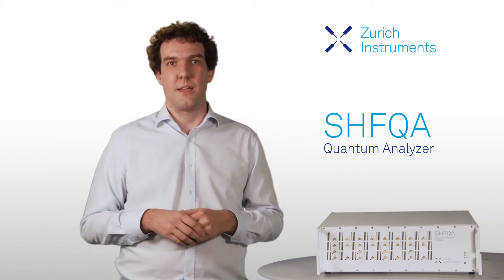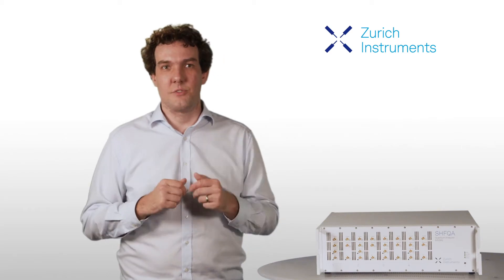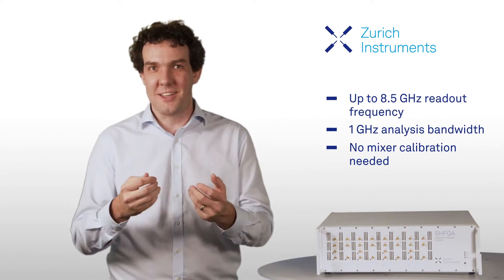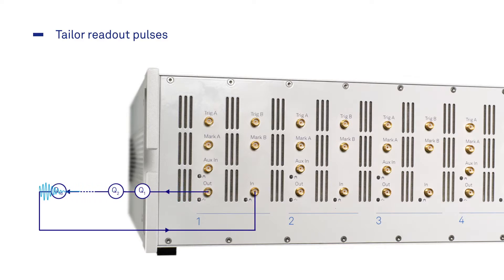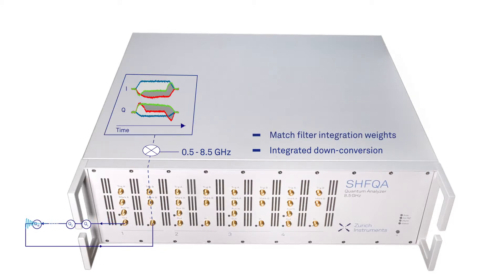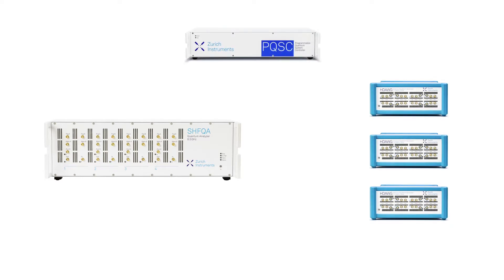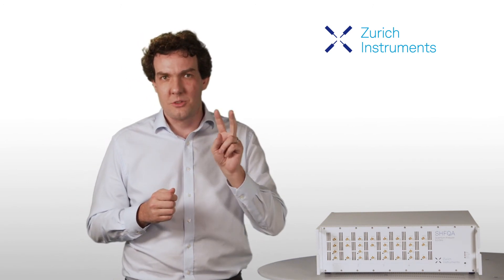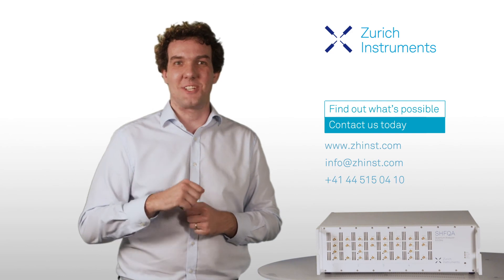SHFQA 8.5 GHz Quantum Analyzer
Watch how the new Zurich Instruments SHFQA Quantum Analyzer can help you perform better qubit readout.

The SHFQA integrates a full qubit readout setup, including frequency up/down-conversion up to 8.5 GHz. The quantum analyzer comes in a compact design with 2 or 4 readout channels, each of which can be controlled and triggered individually. Every channel can analyze up to 16 qubits in real time – time-staggered or in parallel. Thanks to the channels' arbitrary waveform generator, matched complex filters, and multi-state discrimination, both signal-to-noise ratio and readout latency can be optimized. This enables high-fidelity single-shot readout and better and more capable quantum algorithms.